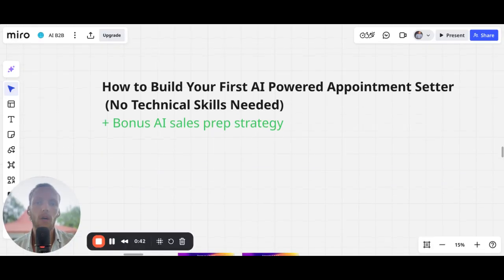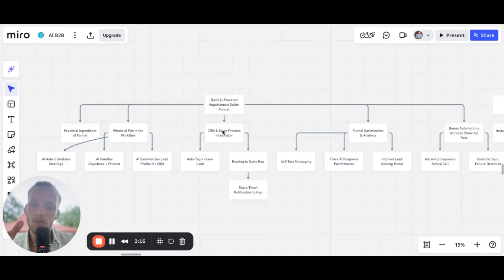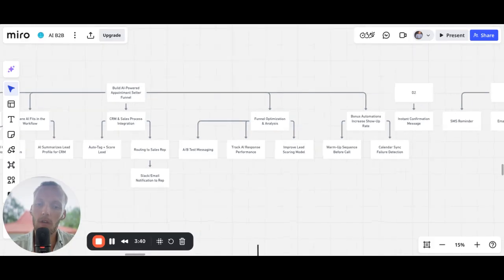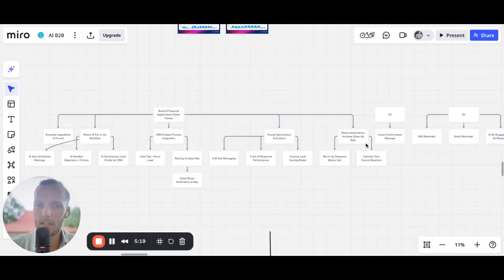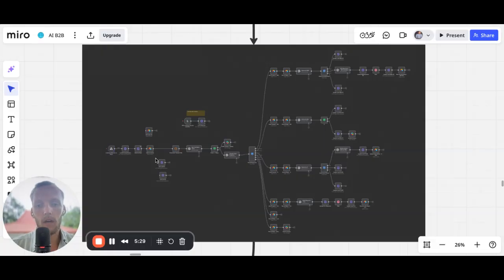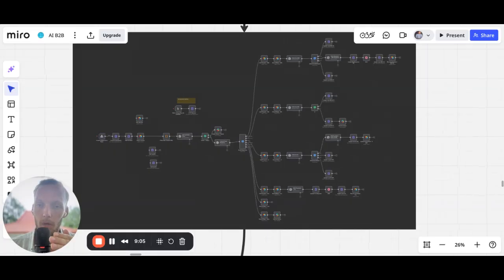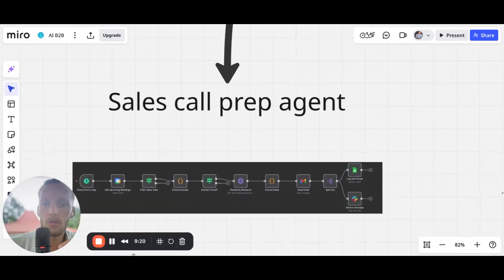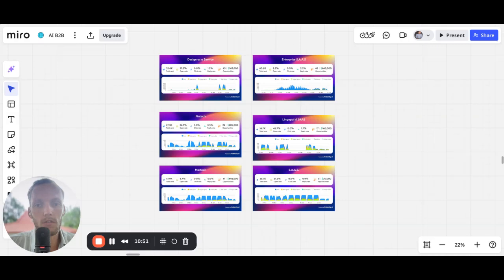How to Create an AI Appointment Setter for Cold Email (No Code + Fully Automated)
Want to learn how to build a fully automated, no-code AI appointment setter that replies to your cold emails, qualifies leads, and books meetings for you — without hiring a setter?

In this video, I walk you through the exact system I use to turn cold email replies into qualified meetings automatically.

You’ll see how I connect my inbox, CRM, scoring logic, and AI agent into one seamless workflow that handles objections, follows up, and routes leads to the right place.

You’ll learn step-by-step how AI + no-code tools can replace hours of manual reply handling and help you scale your outreach without losing track of leads.

Here’s what you’ll learn:
✅ How an AI-powered appointment setter works behind the scenes
✅ How to track, qualify, and score cold email replies automatically
✅ How to route leads into your CRM for accurate forecasting
✅ How to use sub-sequences to handle objections & follow-up
✅ How to prepare for sales calls automatically with a research agent
✅ Bonus: How to increase show-up rates with automated nurturing & reminders

By the end of this video, you’ll know how to build your own no-code AI appointment setter — even if you’ve never written a line of code.